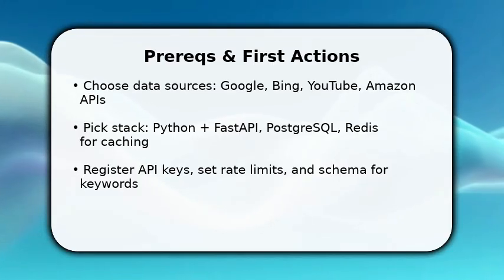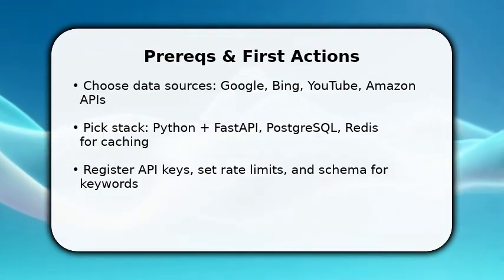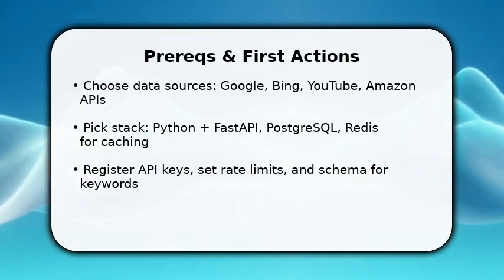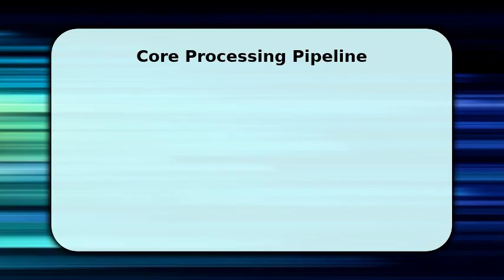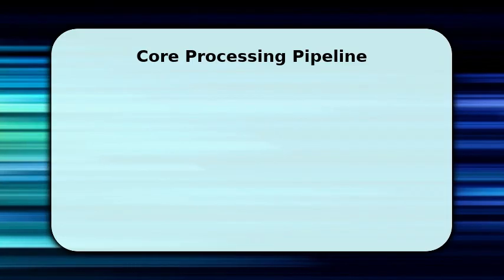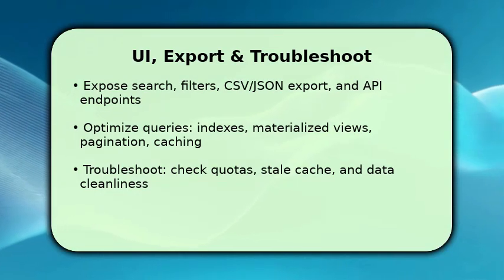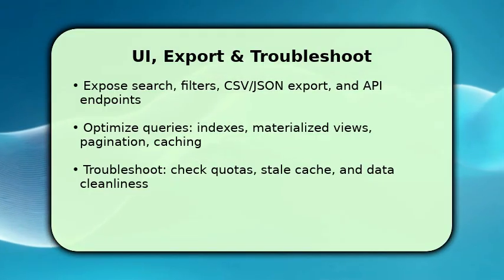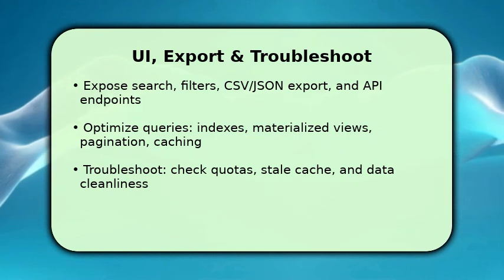How to Build Keyword Research Tool (only Way)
Dive into the world of SEO and discover how to construct your own keyword research tool with ease. This tutorial will guide you through identifying high-value keywords for your content, understanding search volume trends, and implementing effective strategies in a step-bythy way.